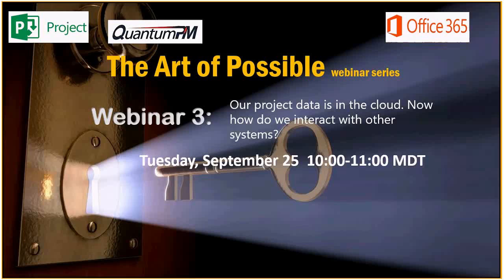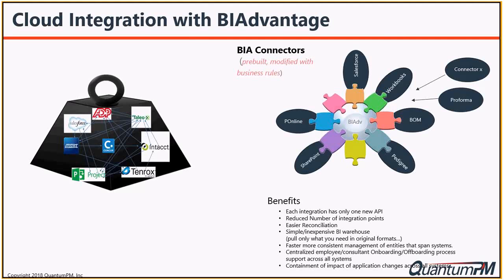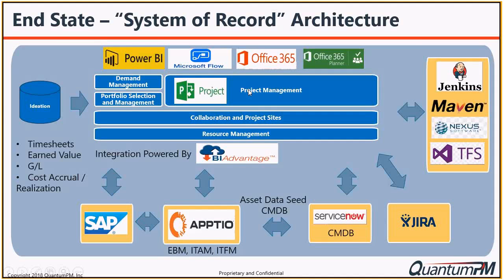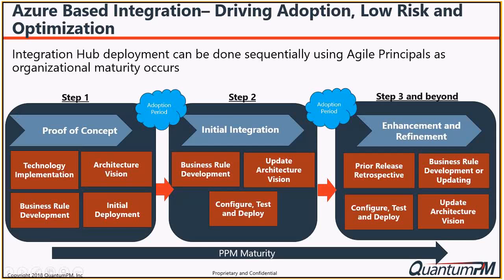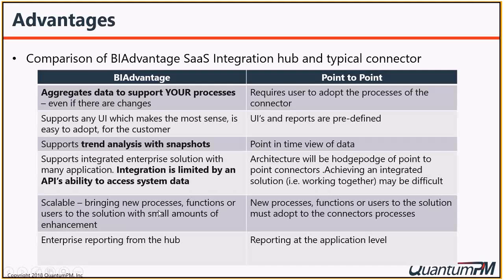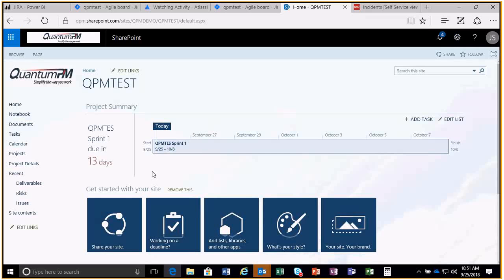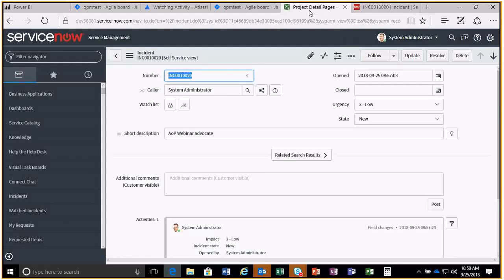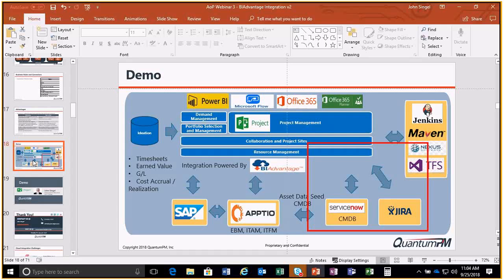Connecting enterprise system data to Project Onli Tuesday, September 25, 2018 10 12 01 AM cut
Learn how BIAdvantage can connect your enterprise data to Project Online for streamlined reports and processes.